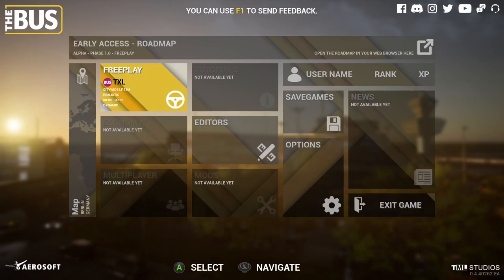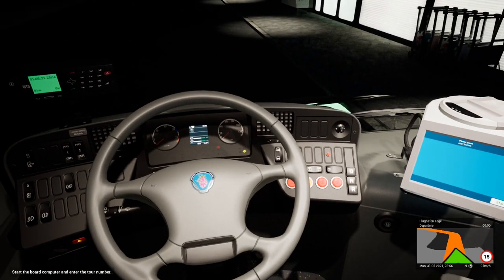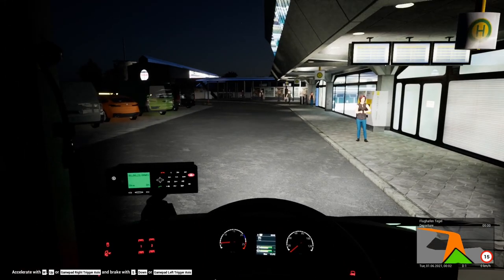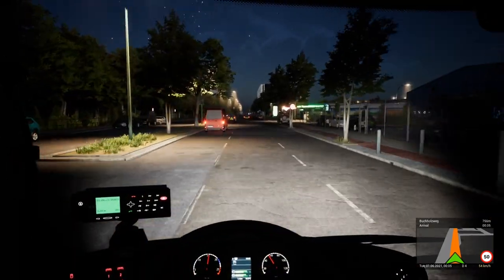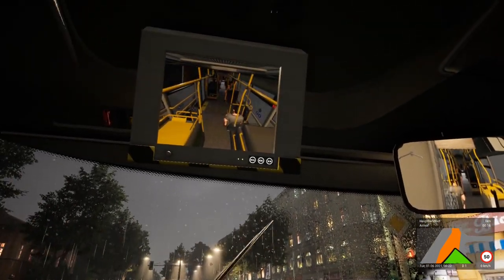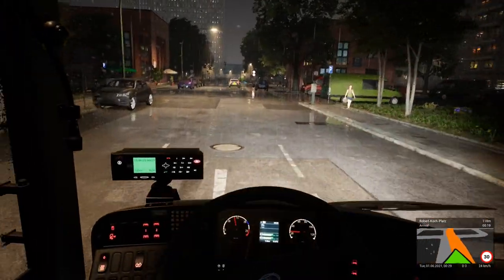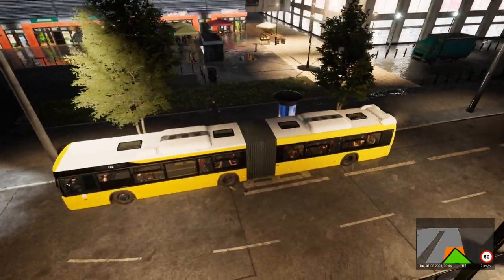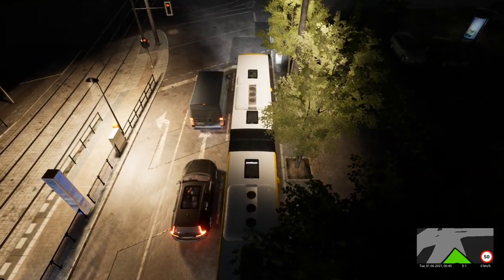I got a bus route in Berlin! - The Bus - First Time Playing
What's up y'all? It's me Tim and welcome to The Bus!

I got a job with a bus company! The smell of the diesel fumes, the rattle of the engine. ah it's like paradise! I still can't believe they gave me this job, after all the charges never stuck while I was in Spain. The great thing about driving a bus is meeting all the wonderful people... as long as they stay behind the yellow line.

TITLE: The Bus
GENRE: Simulation, Early Access
DEVELOPER: TML-Studios
PUBLISHER: AeroSoft GmbH
RELEASE DATE: Mar 25, 2021
EARLY ACCESS RELEASE DATE: Mar 25, 2021

Got questions or comments? Visit me on Facebook, Twitter or Instagram!